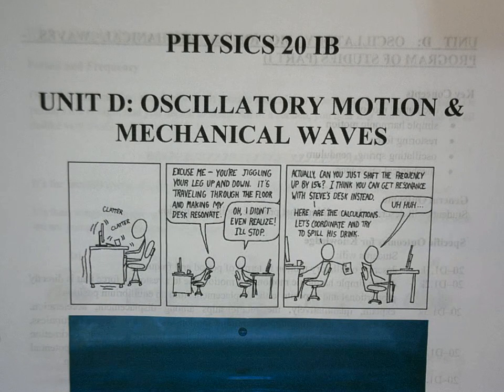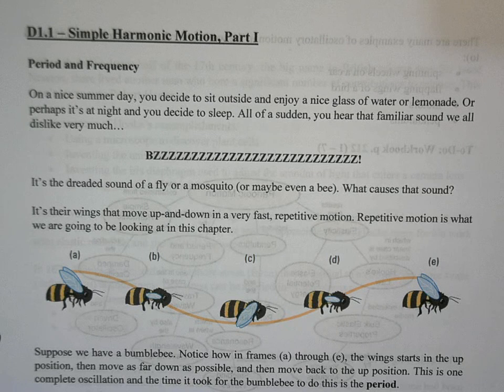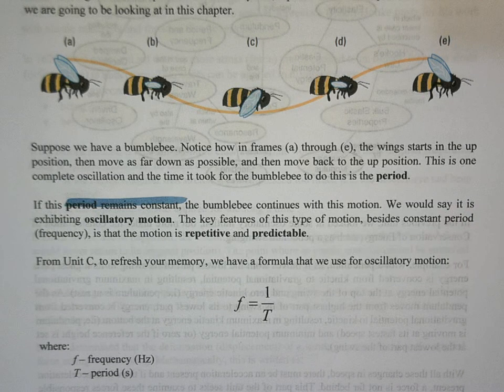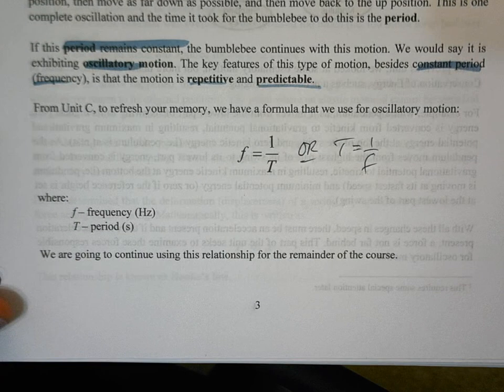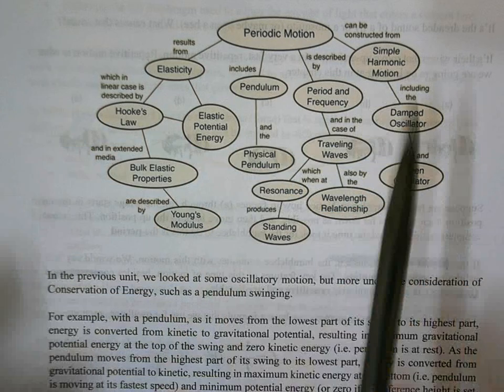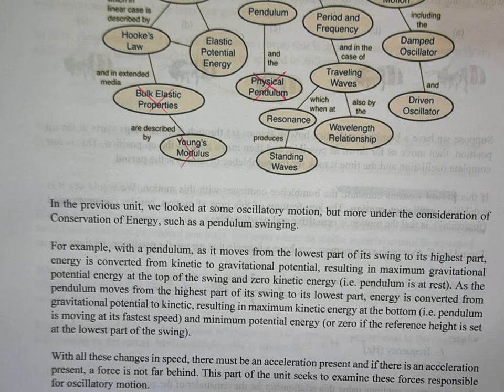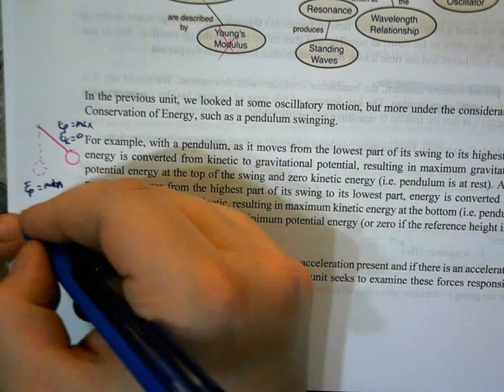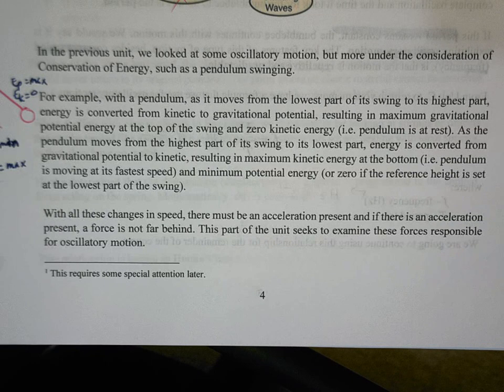P20 D1.1a - Periodic Motion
In this video, we describe the conditions for periodic motion in terms of period (and frequency) and lay out the foundation for the unit.